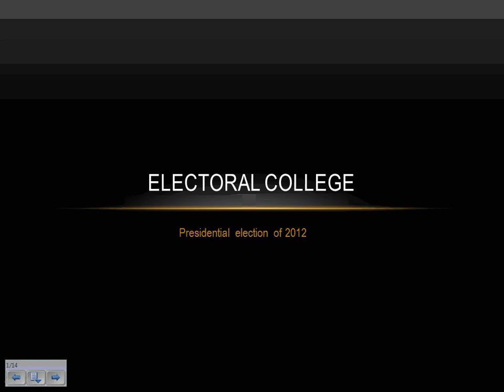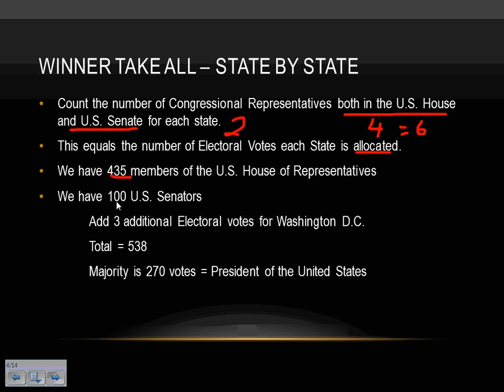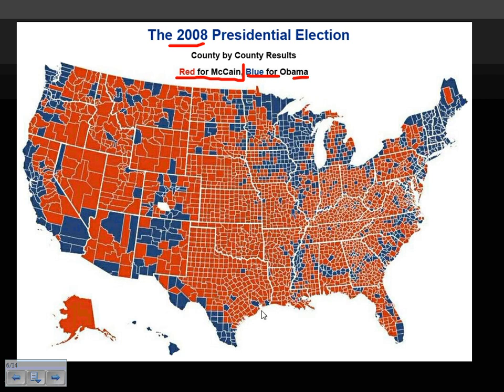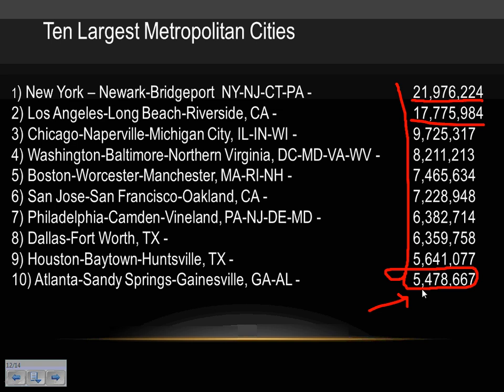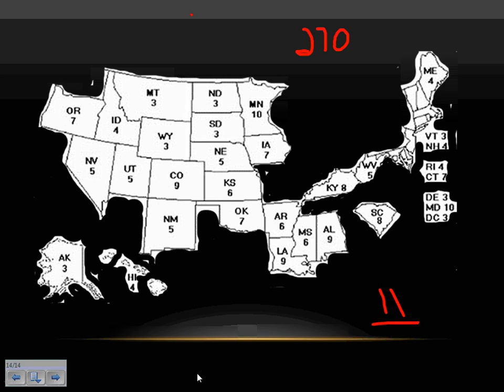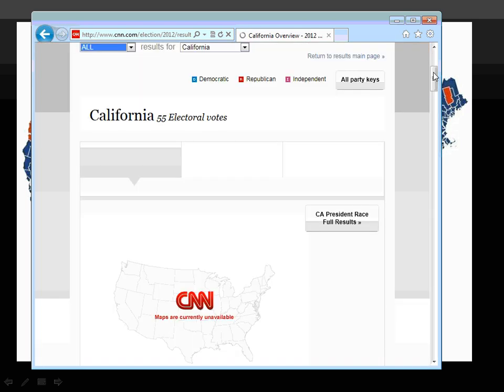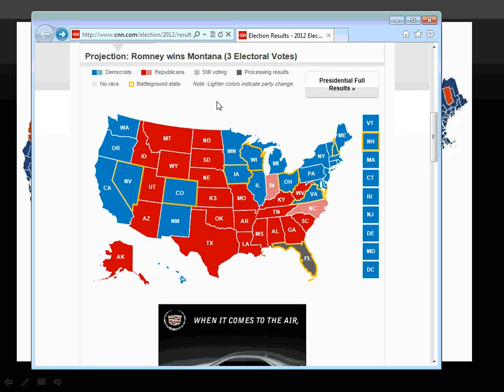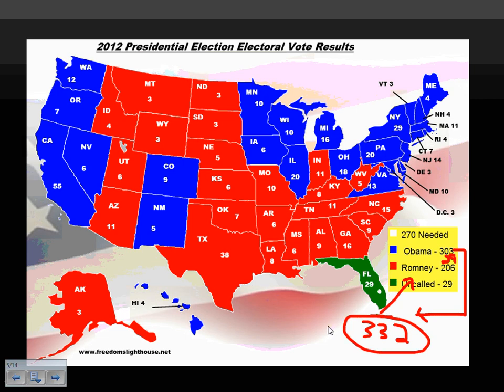Quick overview of the 2012 presidential election